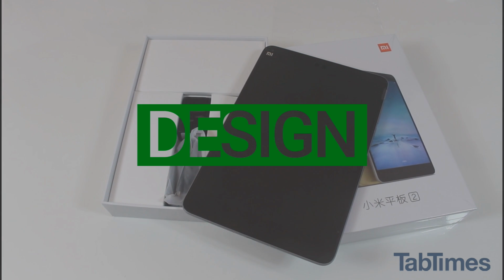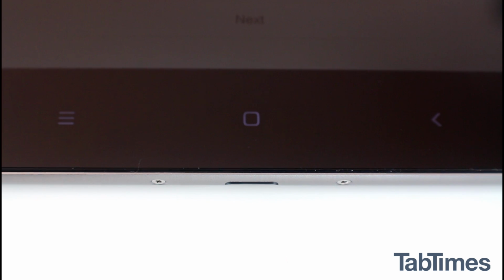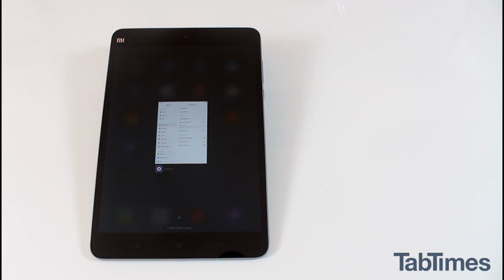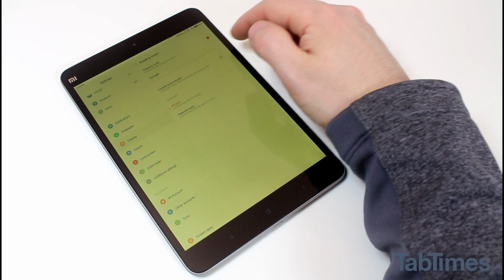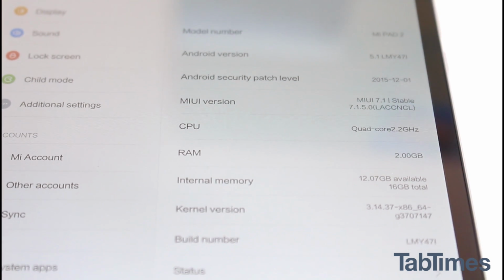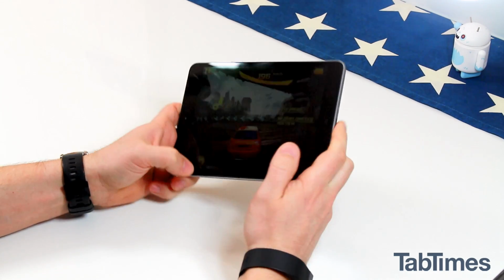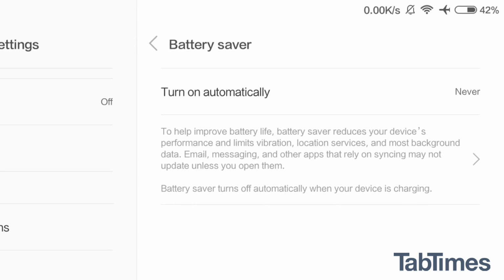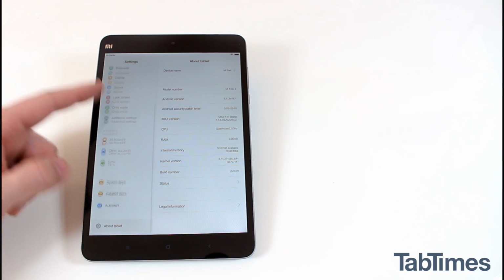Xiaomi MiPad 2 Review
Xiaomi has an interesting entry into the budget to mid level Android tablet market.

Follow our partners:
Android Authority